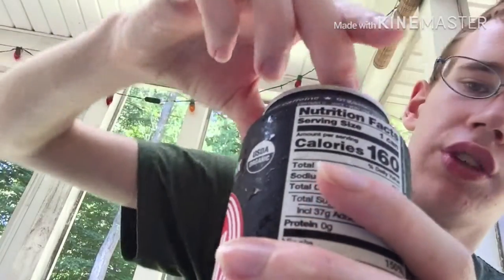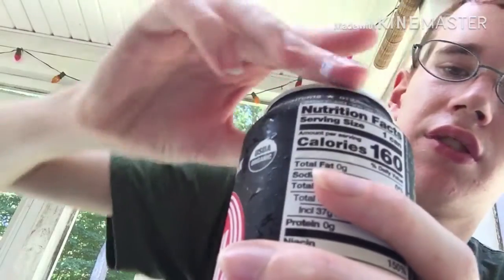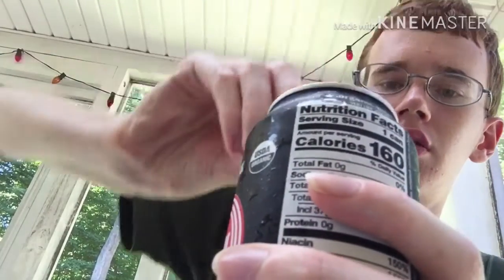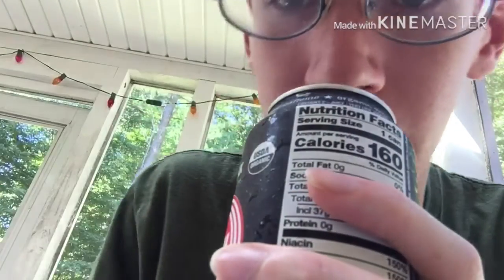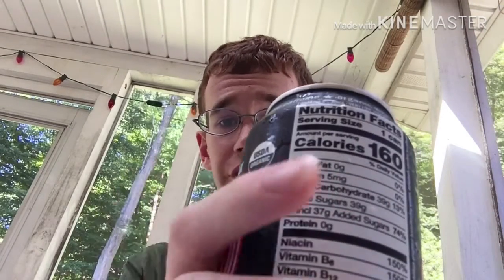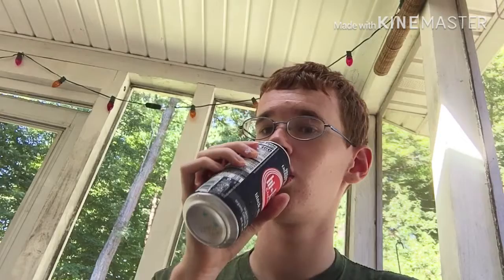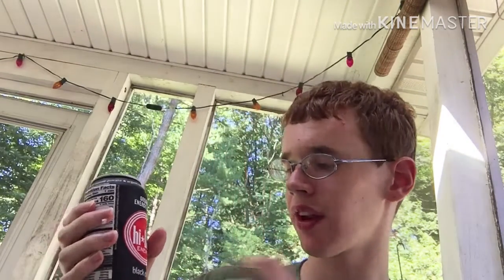Soda Saturday Season 5, Episode 13: Hi-Ball Black Cherry Energy Drink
1/5. My least favorite cherry soda ever, in fact. Part of the issue was that the soda was ORGANIC, meaning they dropped the cherry flavoring in it a tad.